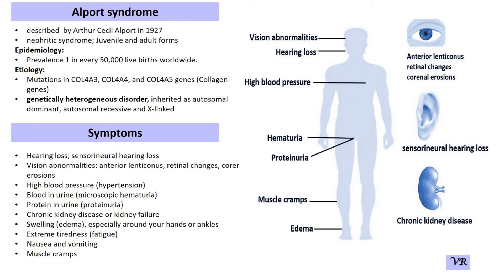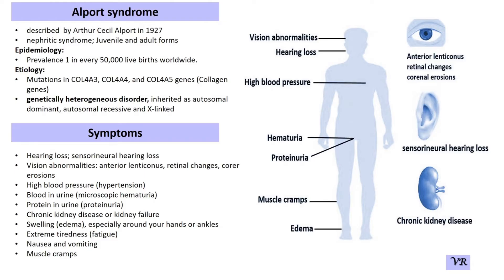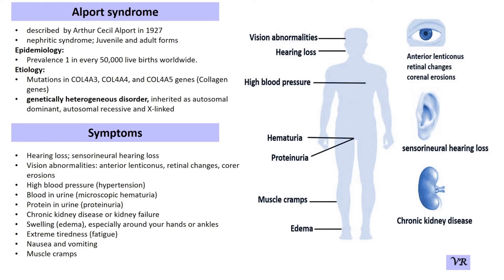What is Alport syndrome?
Hello Viewers!
Alport syndrome is a genetic disorder that primarily affects the kidneys, ears, and eyes. It leads to progressive kidney disease, hearing loss, and eye abnormalities. The condition is caused by mutations in genes that are essential for the proper structure and function of certain types of collagen, particularly type IV collagen, which is a crucial component of the basement membranes in various tissues. The estimated prevalence of Alport syndrome is around 1 in 50,000 live births globally. Alport syndrome is caused by mutations in the genes responsible for producing type IV collagen, particularly the COL4A3, COL4A4, and COL4A5 genes. Alport syndrome is inherited in an autosomal dominant, autosomal recessive, and X-linked recessive pattern.